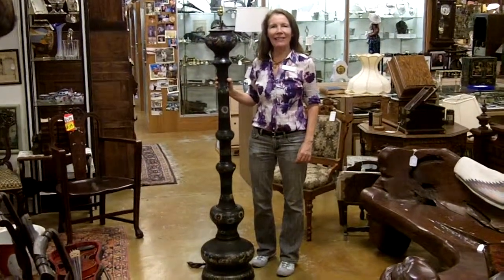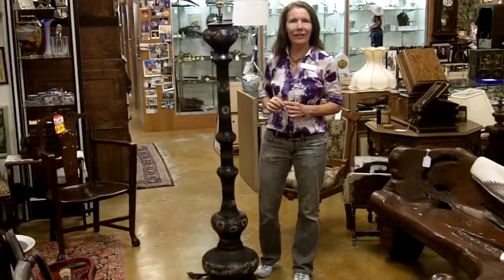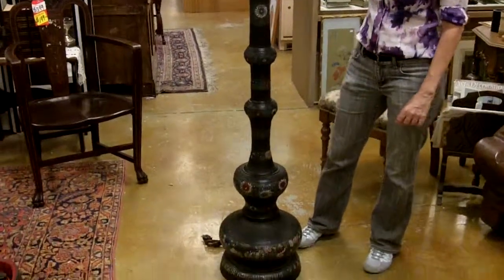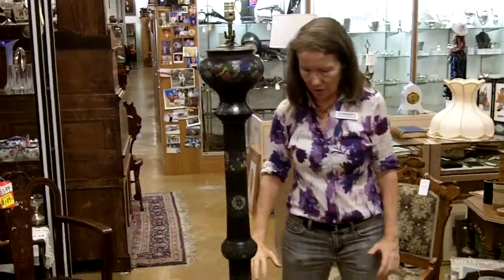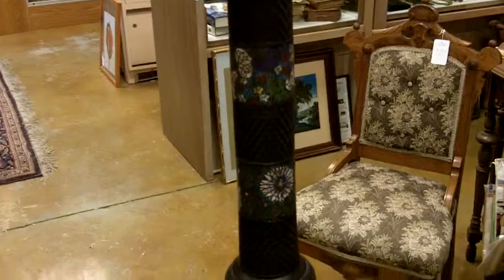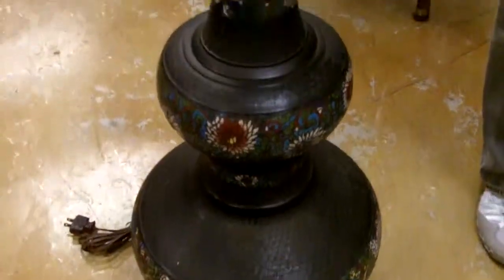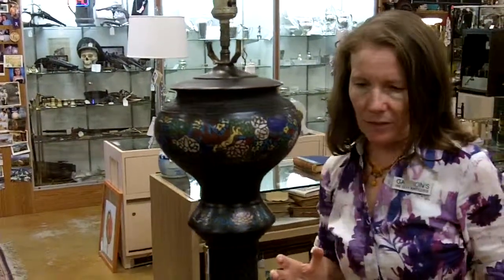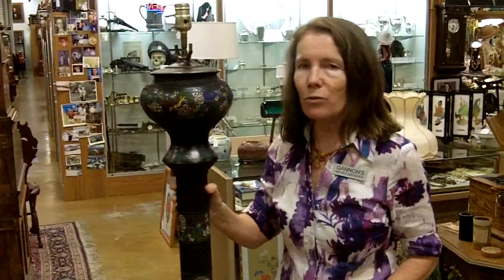Antique cloisonne floor oil lamp, Asian antique, Antique lamp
Antique Asian oil floor lamp just into our antiques mall. This antique cloisonne lamp is in great condition and one of the many beautiful antique lamps we have displayed in our huge antiques mall. This amazing antique oil lamp has been converted to a functional electric floor lamp for modern use. We also buy antique lamps and offer free antique appraisals.